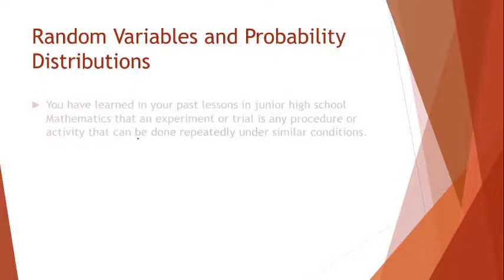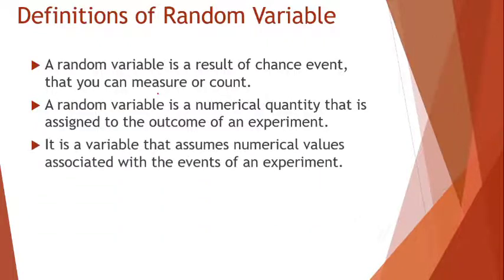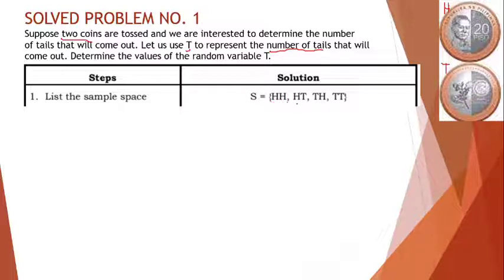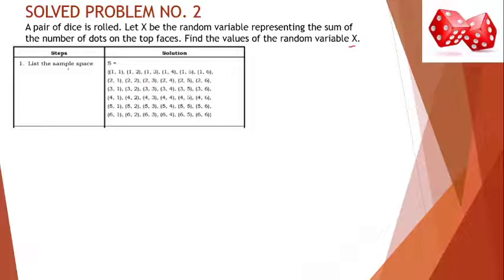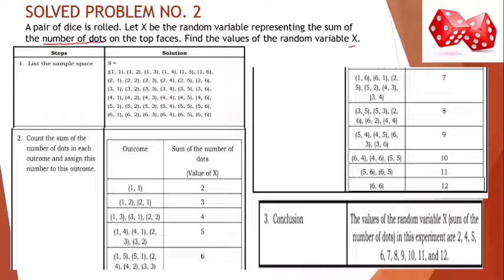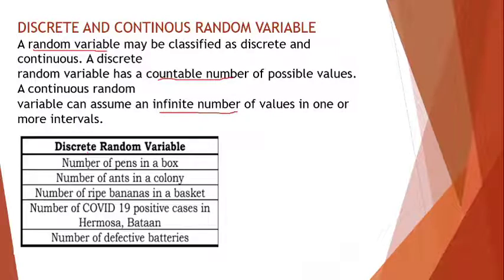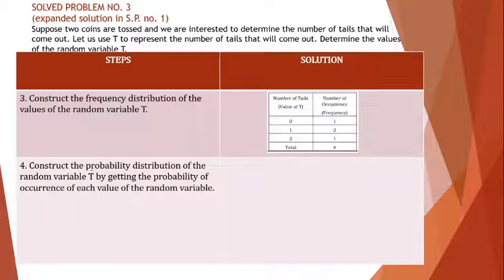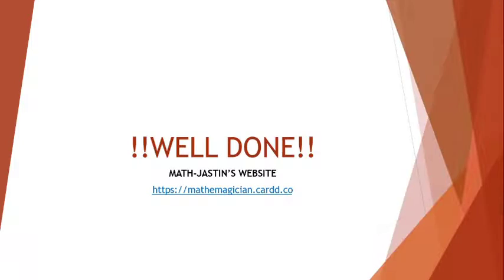STATISTICS AND PROBABILITY: Random Variables and Probability Distributions